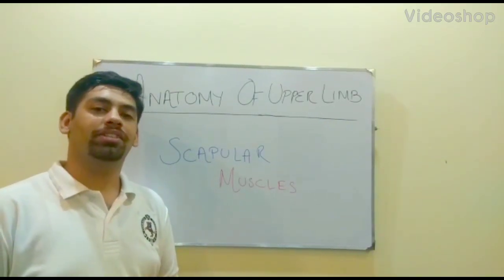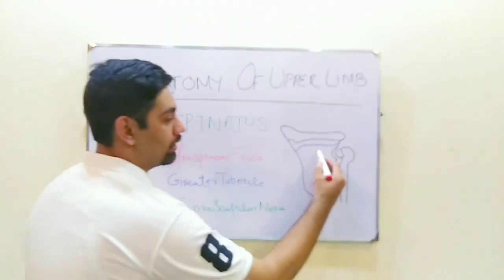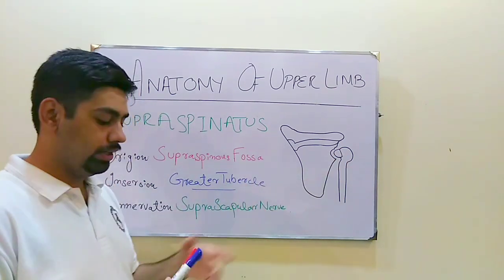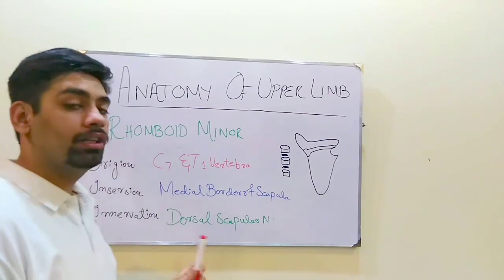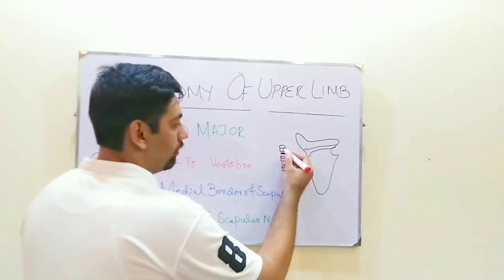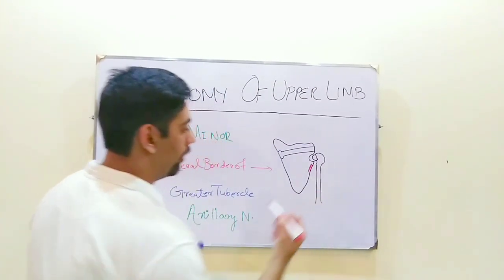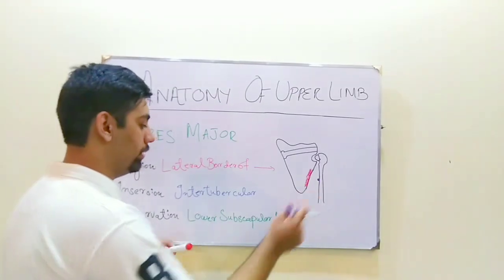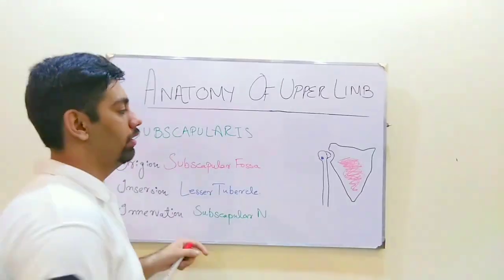Anatomy of Upper Limb | Part 2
Brief description of the Scapular Muscles, their Origin, Insertion, Innervation & Action